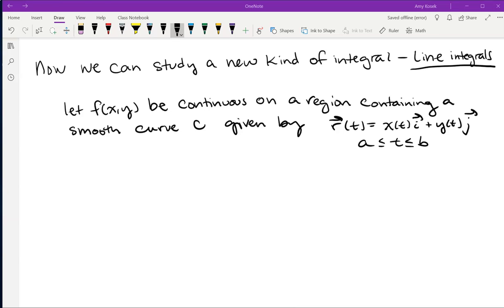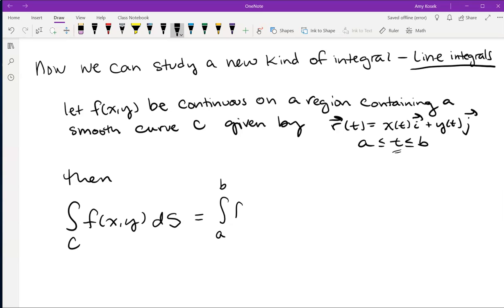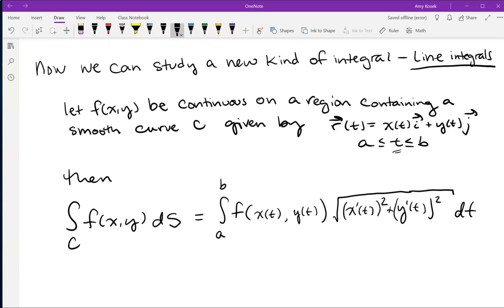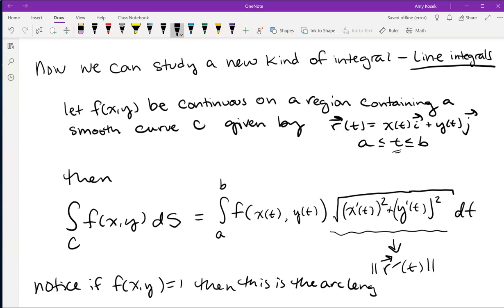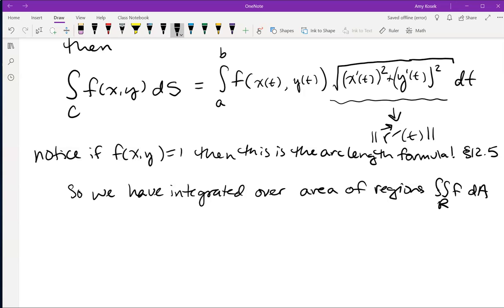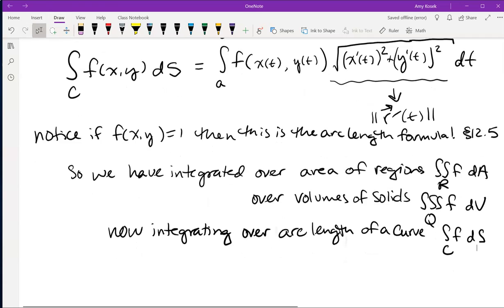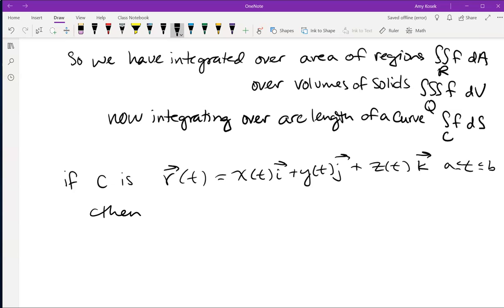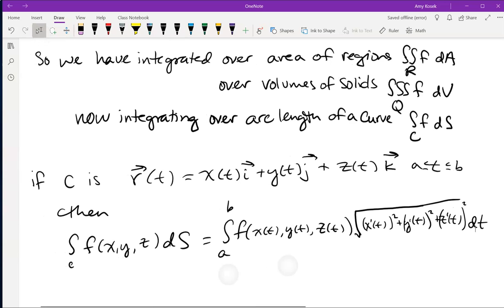Calculus 3 section 15.2 part 4